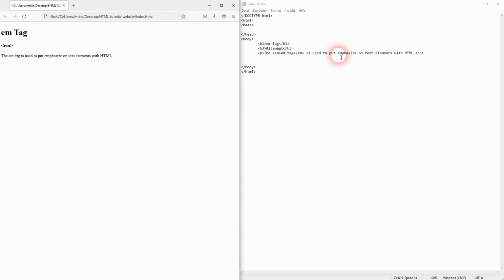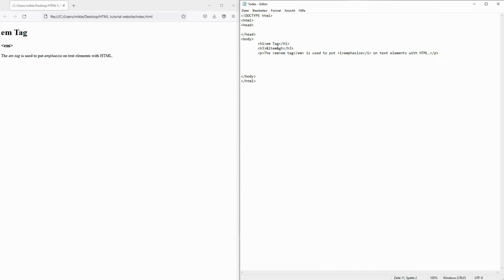HTML Tags - Emphasize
In this tutorial I'll show you how to use the emphasize tag in HTML.